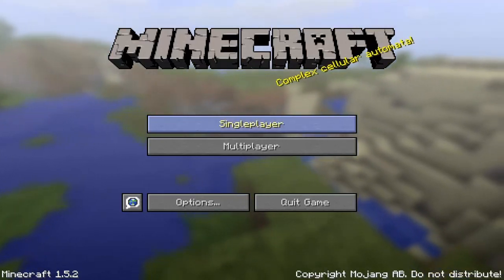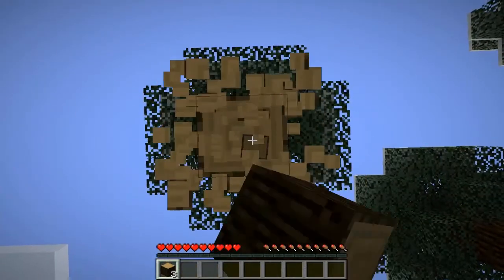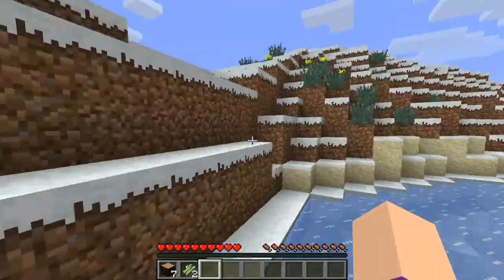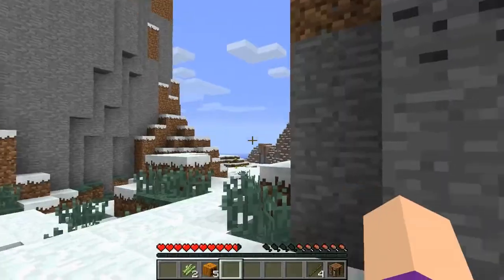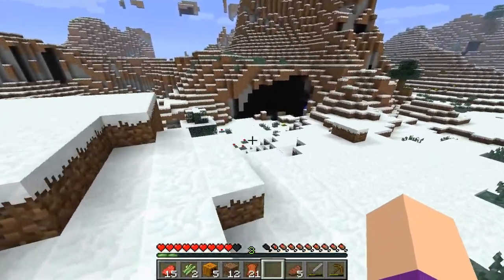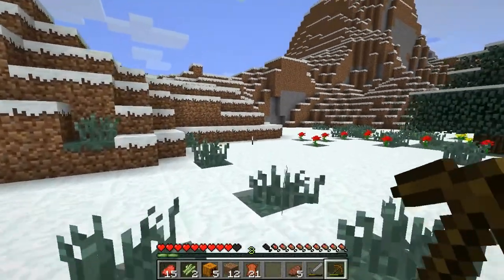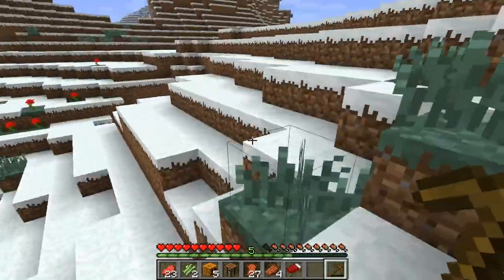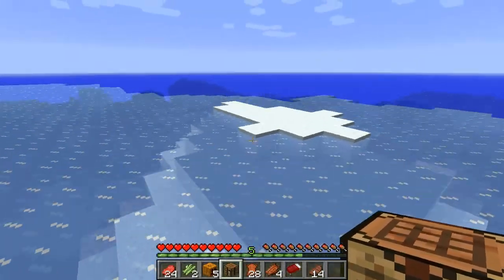Minecraft - Antz World - Ep 1